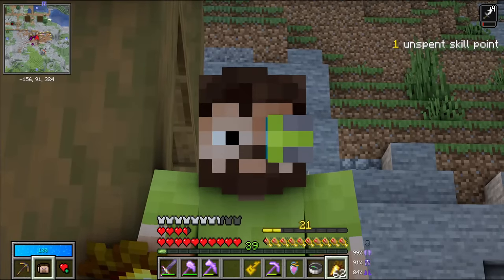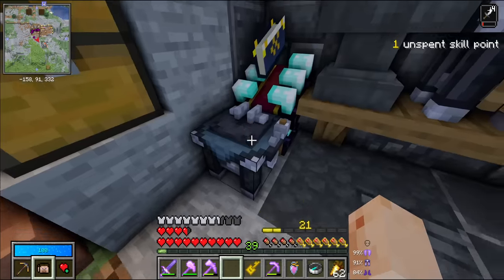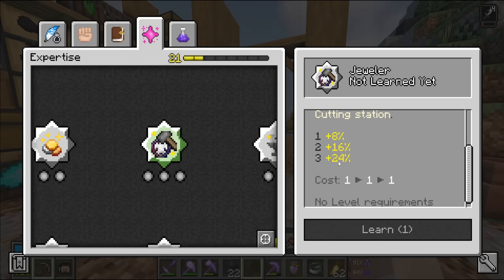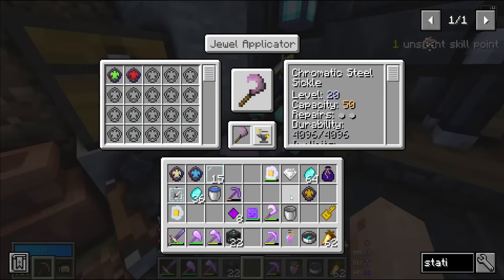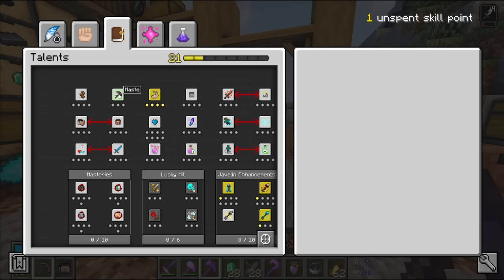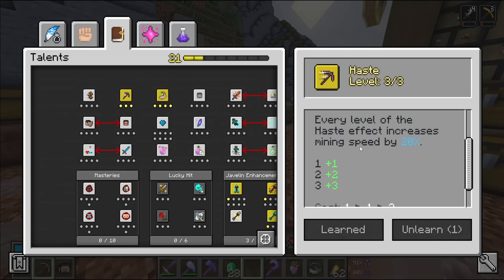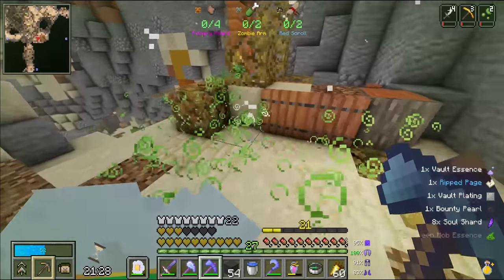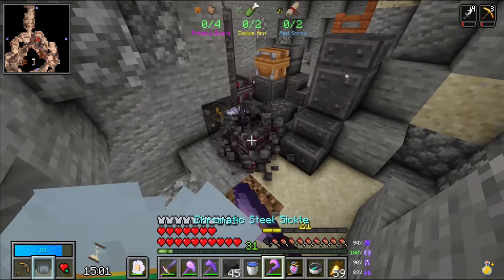UPDATE 10 IS HERE! - Episode 8 - Minecraft Modded (Vault Hunters 1.18)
UPDATE 10 IS HERE! - Episode 8 - Minecraft Modded (Vault Hunters 1.18) Vault Hunters modpack got updated to update 10, with new tool features, it gets very exciting to make the core of minecraft great again!

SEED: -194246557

Vault Hunters 1.18 is a modpack currently in Open ALPHA. It is unique in that it focuses on action rpg style gameplay as well as all the classic Minecraft elements, with over 2.1 billion different chestplates, swords, idols and more, the pack features a never-before-seen depth!